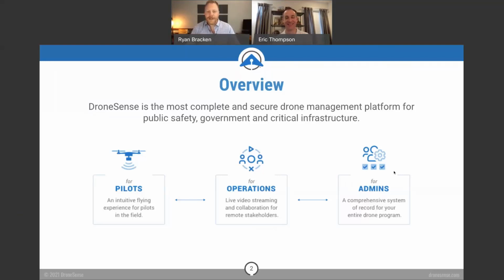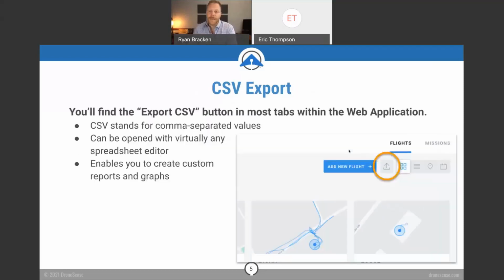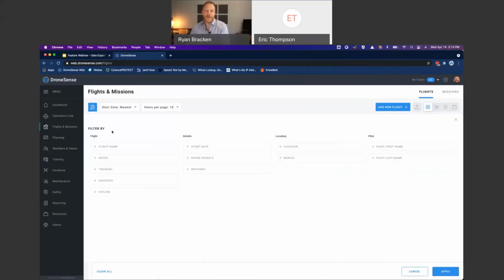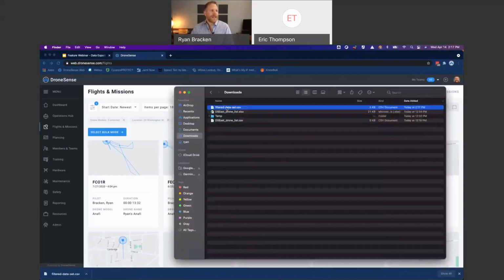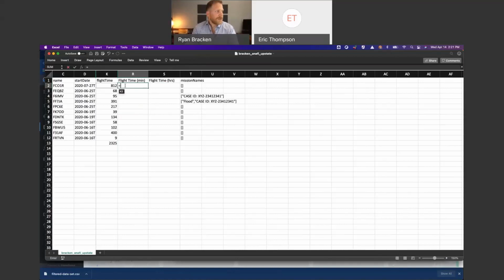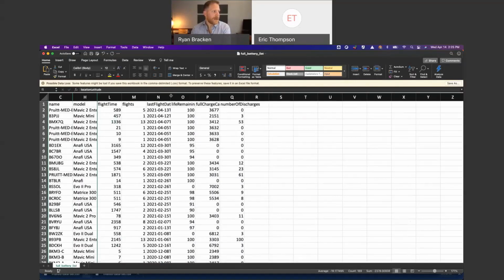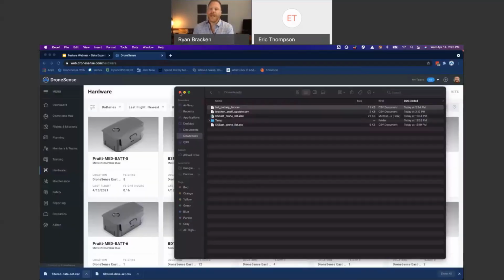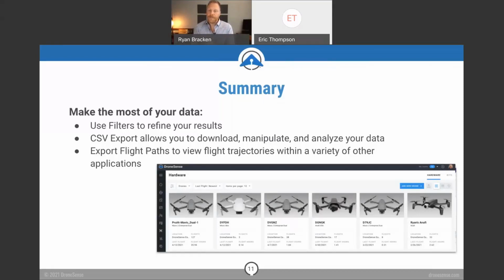DroneSense Data Export & Reporting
It's time for another DroneSense feature webinar! This time, we'll walk you through several ways you can slice and dice your organization's program data - from filtering in-app to detailed data download in CSV format and flight path formats for visualization.

00:09  Introduction
00:28  DroneSense Overview
01:01  Filtering and Exporting Data
04:23  Flight Path Exports
06:37  Live Demo
06:48  Using Data Filters
10:47  Examples of CSV Export and Reporting
22:23  Examples of Flight Path Exports
22:57  Using Google Earth for Visualization
25:18  Summary and Closeout